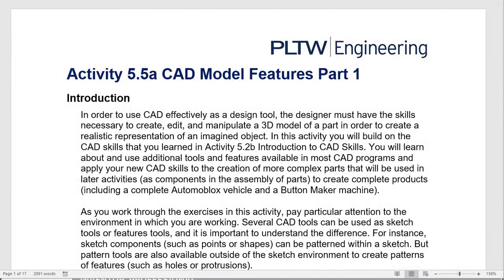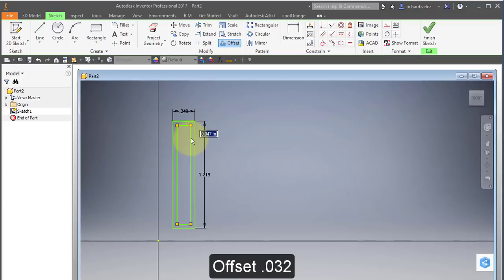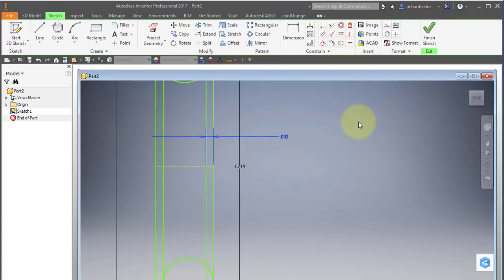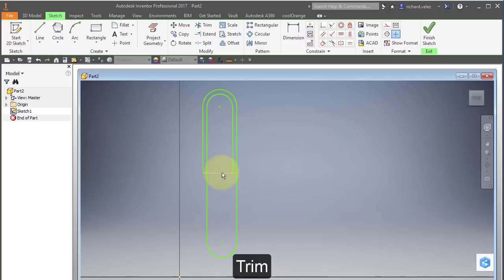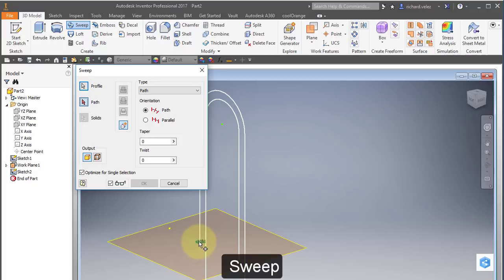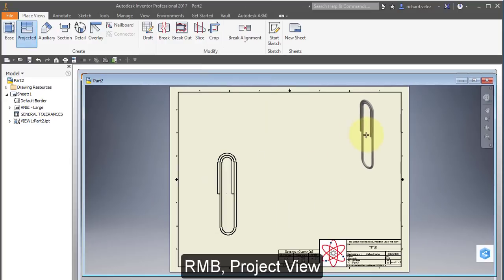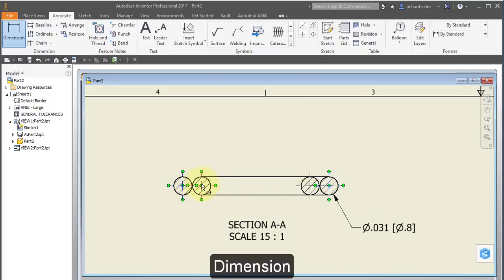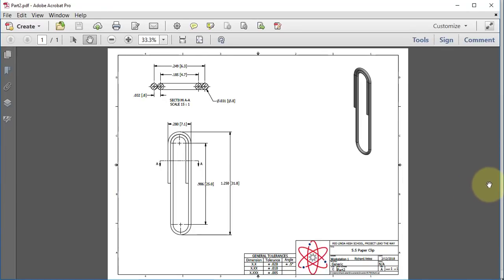IED 5.5 Paper Clip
PLTW IED 5.5 Paper Clip